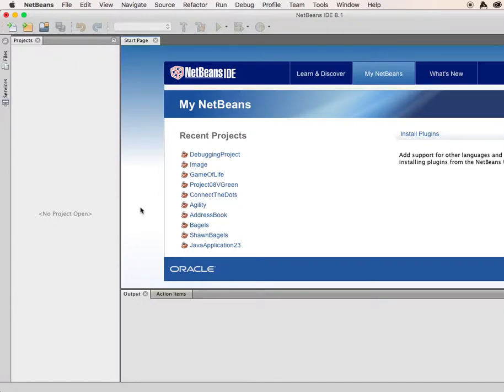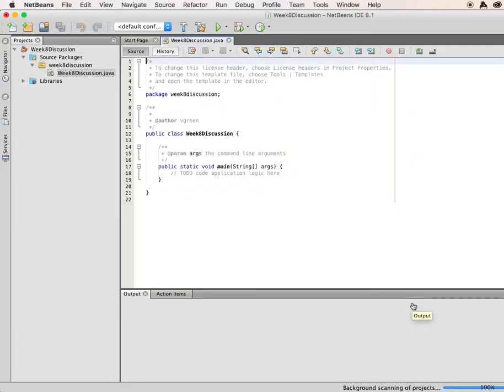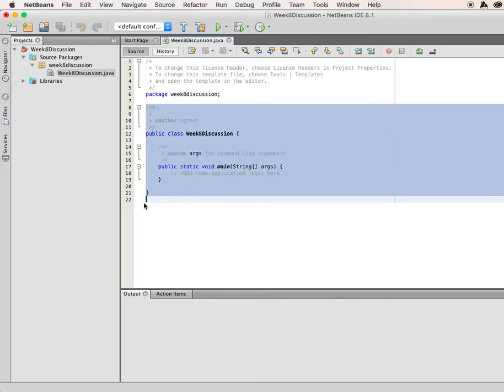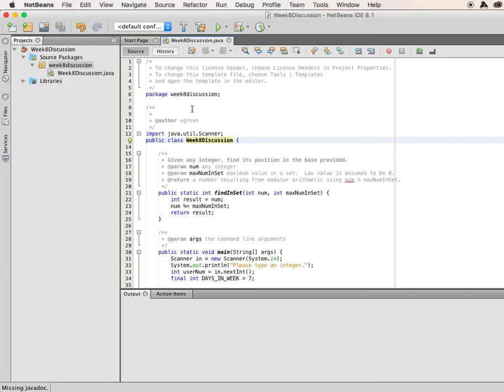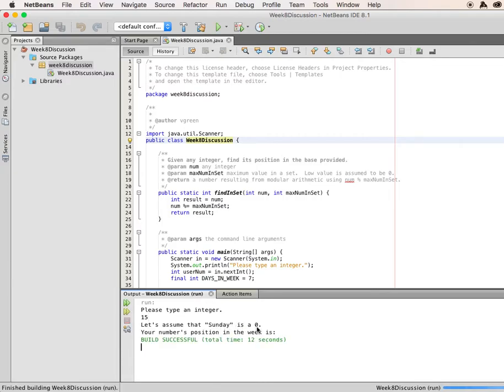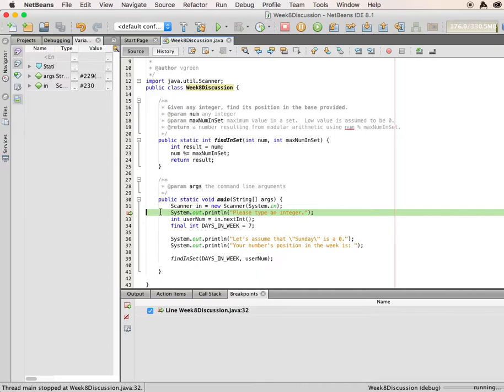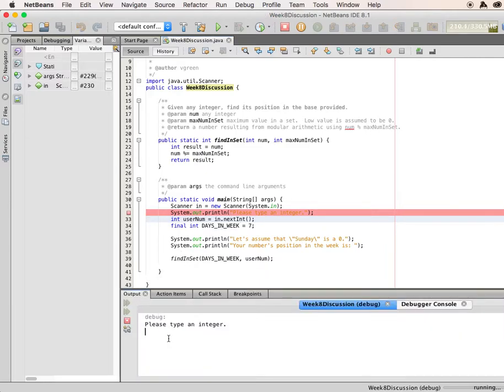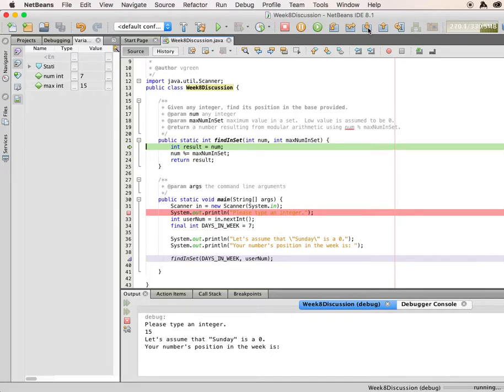CSCI 110: Week 8 Discussion Setup